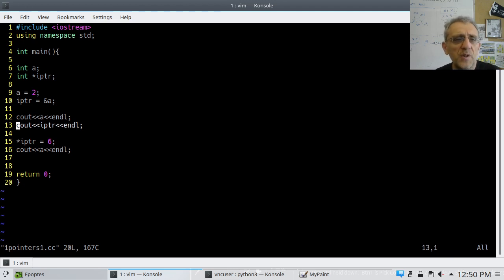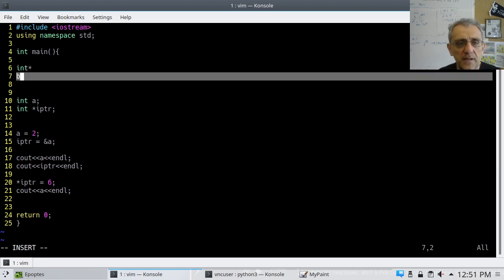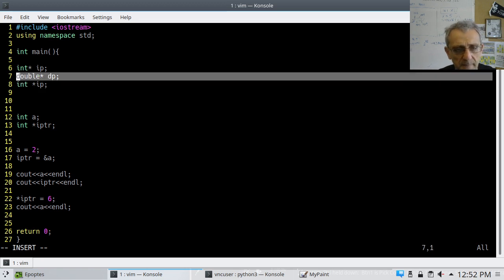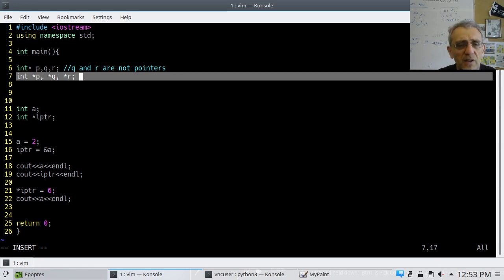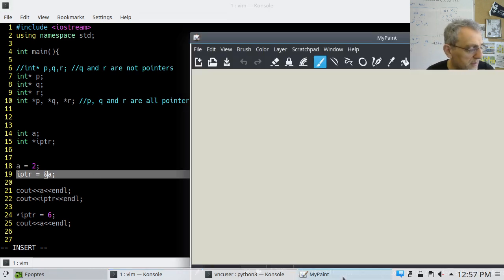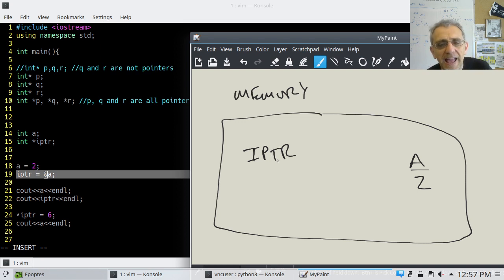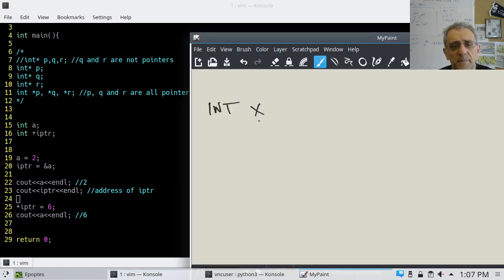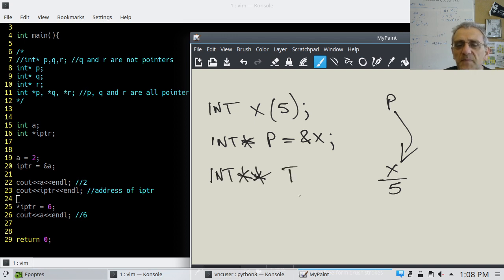CS3 Lesson 15: Pointers Introduction